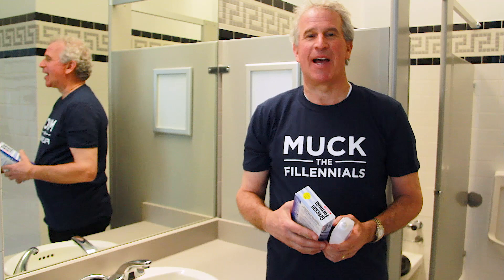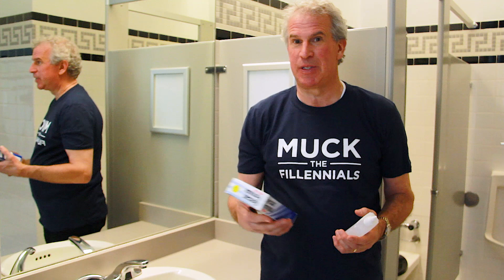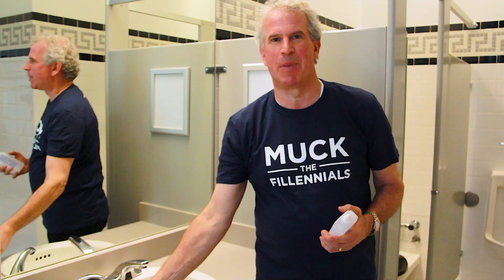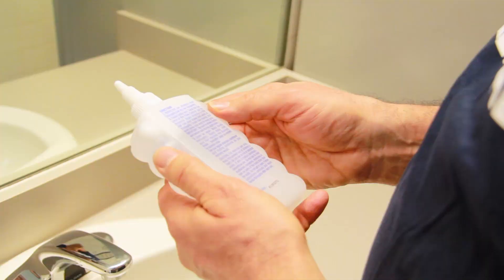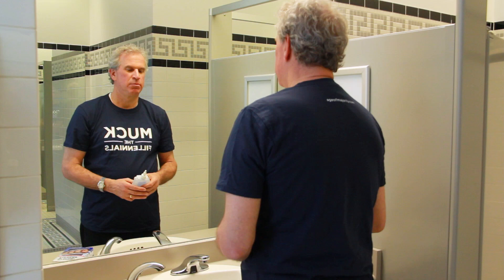Saying goodbye to grey...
Our CEO Jeff Weiss turns to Grecian Formula to help get rid of the grey because he's Turning55. Here's an extended look at the process.